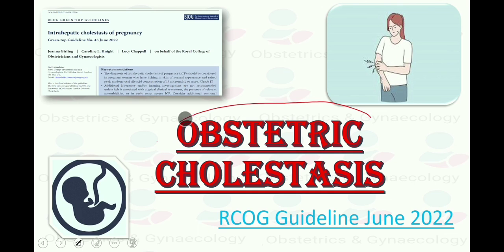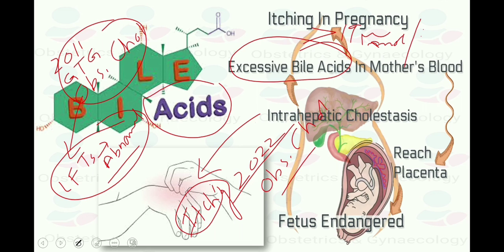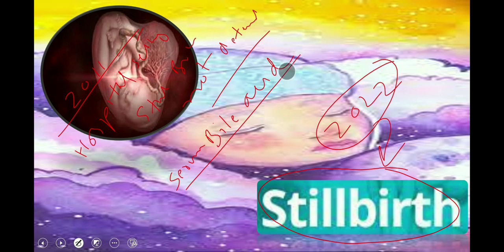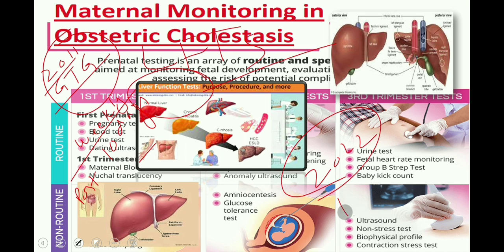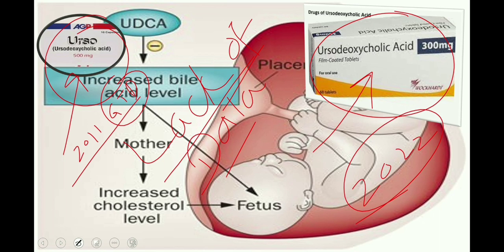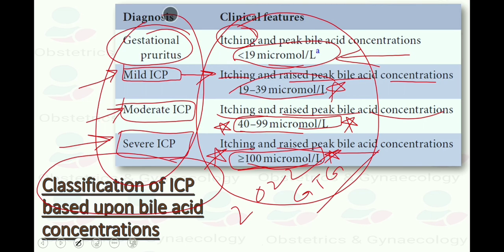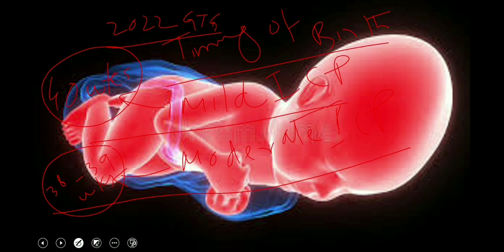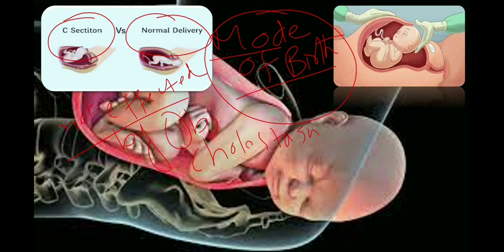Intrahepatic Cholestasis of Pregnancy , RCOG Guideline (2022)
This video is about latest GTG , 2022 , Intrahepatic Cholestasis of Pregnancy . It not only explains the similarities and differences between the previous version and the current guideline but also highlights the key points and recommendations in the latest guideline . The classification of Intrahepatic Cholestasis is new in this guideline and based upon the current classification the timings of delivery has been revised in this guideline. For previous version of this guideline , just follow this link ;